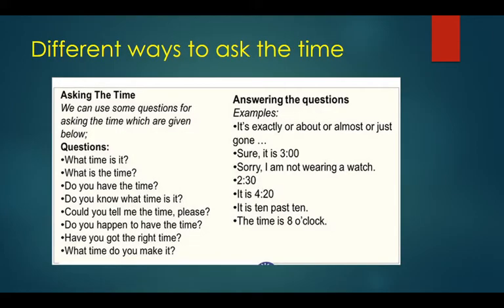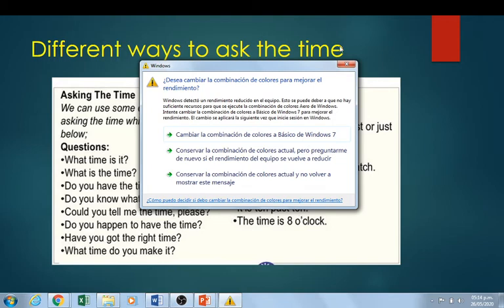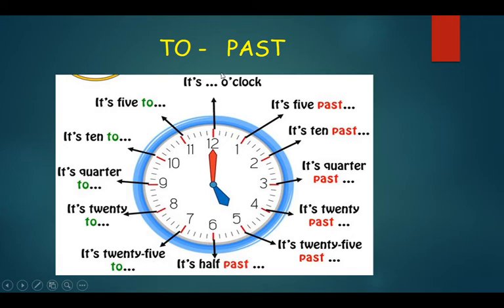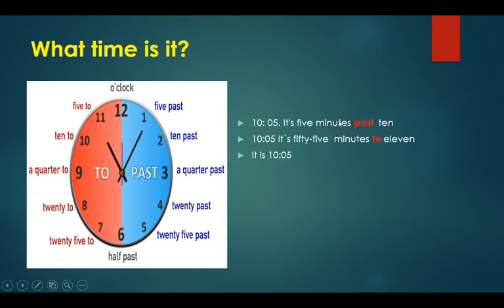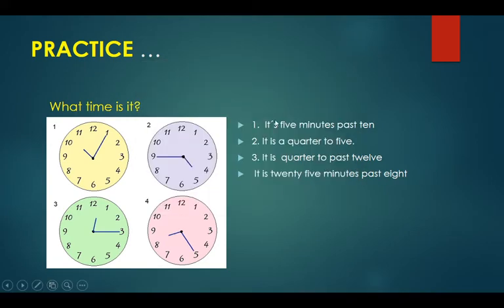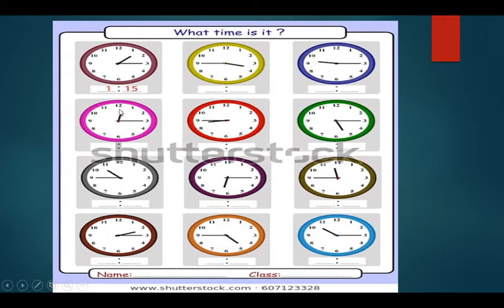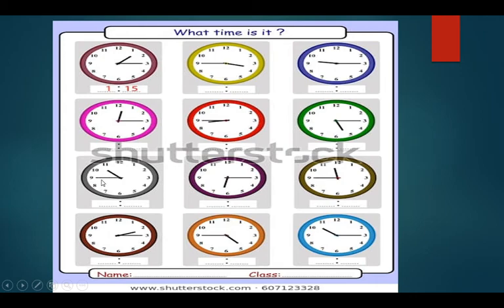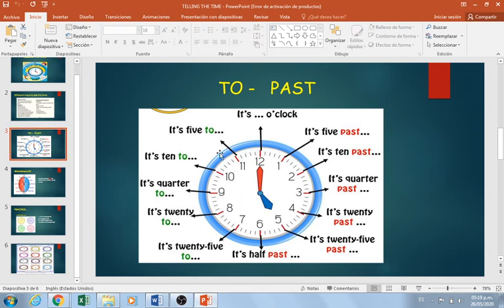Telling the time